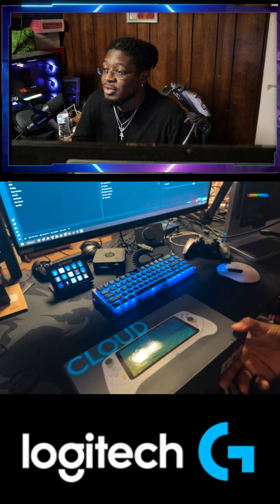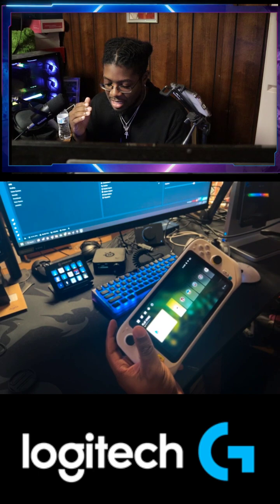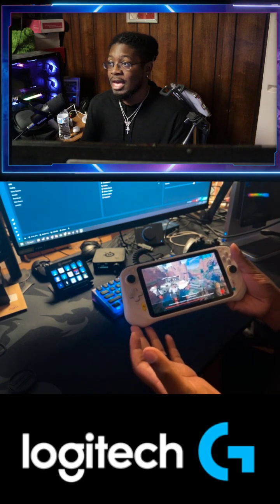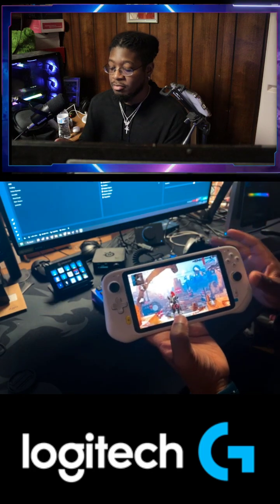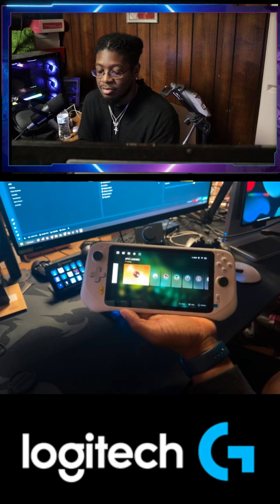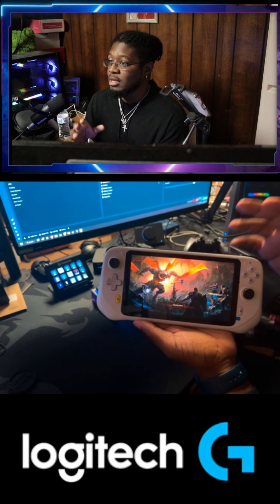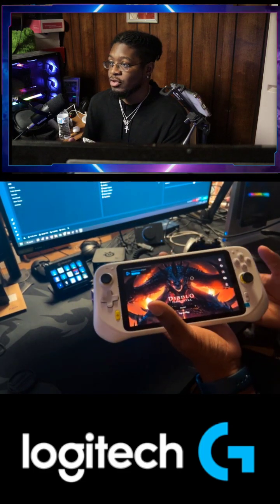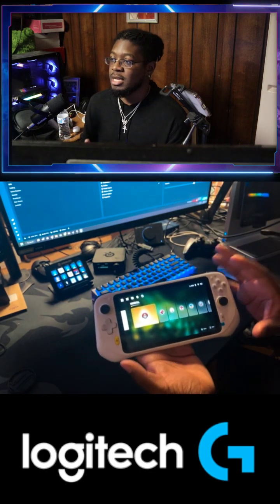Logitech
To buy